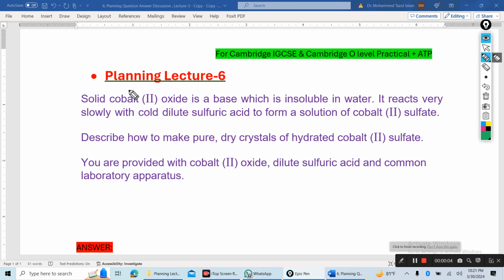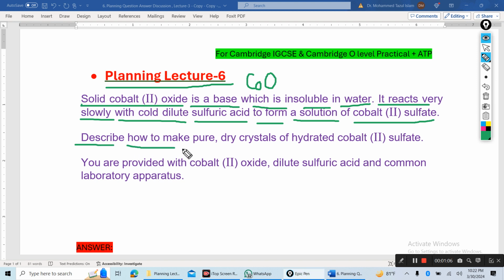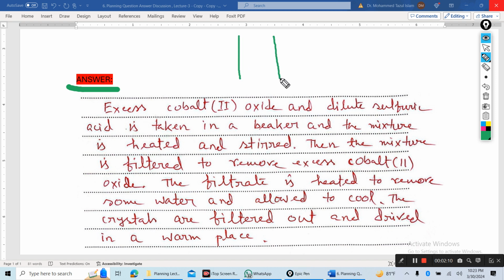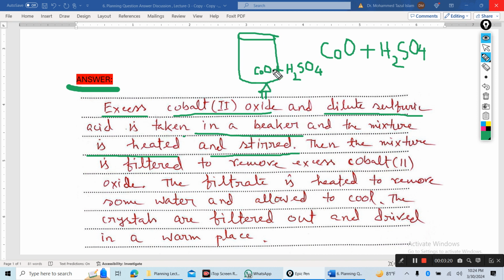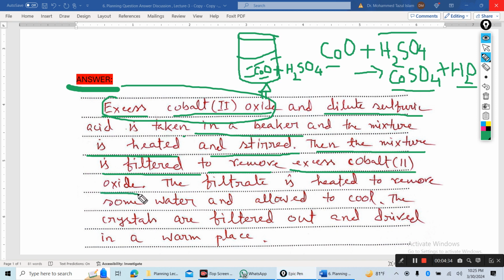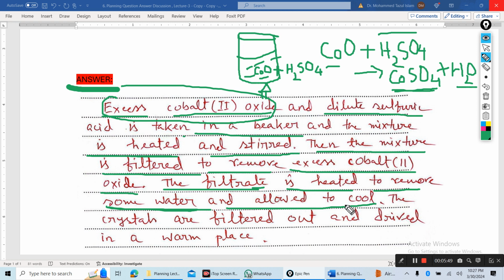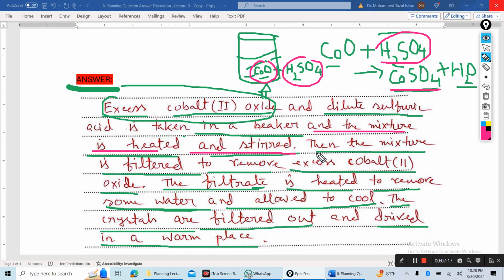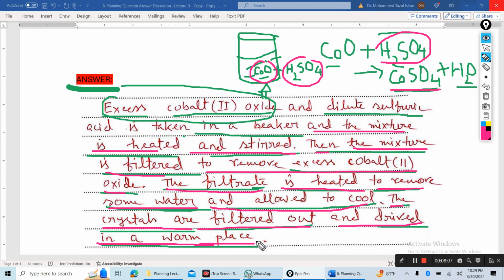Planning Lecture-6 : Preparation of Cobalt Sulfate crystals from Cobalt(II) oxide and sulfuric acid.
Preparation of Cobalt Sulfate crystals from Cobalt(II) oxide and sulfuric acid.
This video has been prepared for Cambridge IGCSE and GCE students. From this video students will know, how to write planning question answer. I firmly believe that chemistry practical and alternative to practical students will benefit from this video.